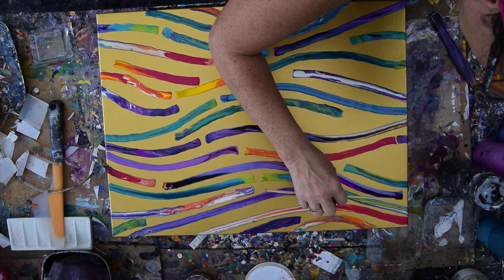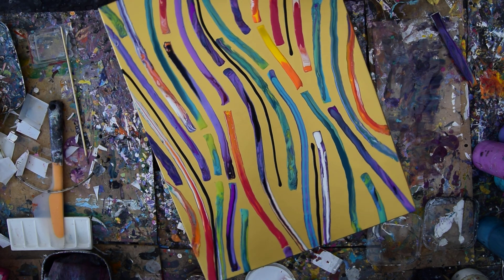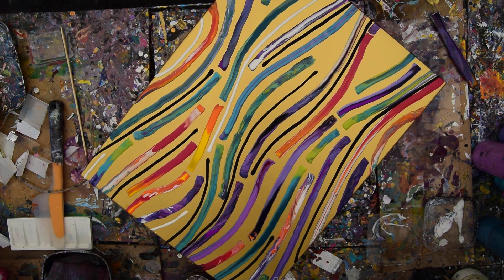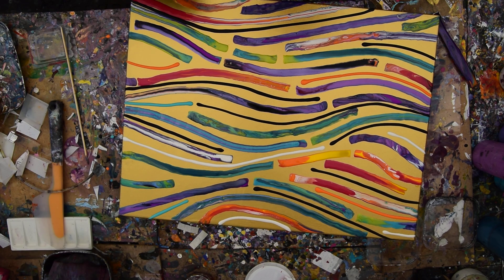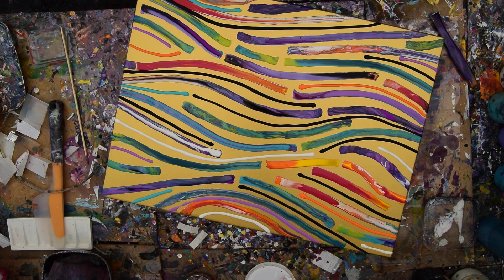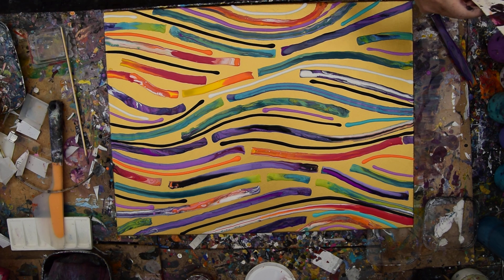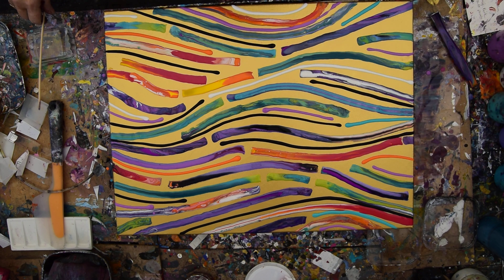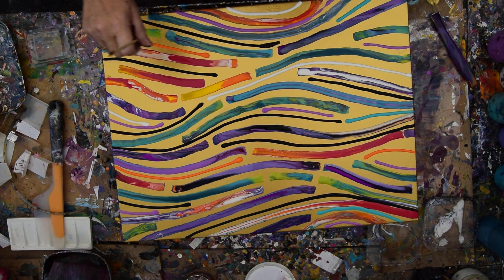Part 2 Fluid Acrylic Pouring Colorful Trails ,Golden Primed 18"x 24" Canvas #5663 A w -8.28.19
I have primed an 18"x24" canvas with gold paint 3 times, it's dry and will receive the small scoops full of multi-colored paints, applied in long wavy dotted ribbons lines. I use a small plastic scoop I have created from either the packaging from a sharpie or a folded rectangle of clear plastic sealed at the end with some metallic tape. I have created batches of colors I think I will like and scooped them up with my homemade scoop. I try and mix and match color combinations I think I will like together but still have a variety so they all look very different from each other.